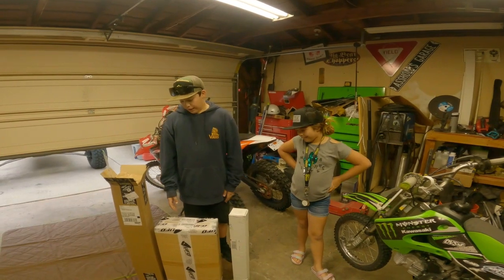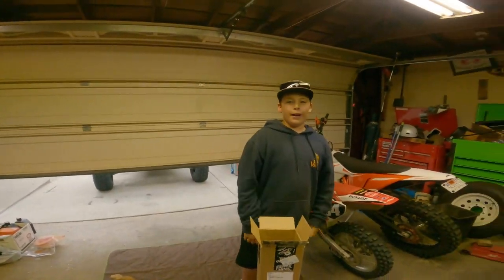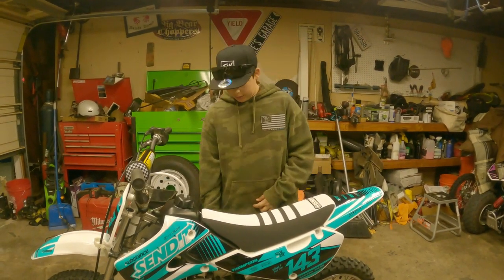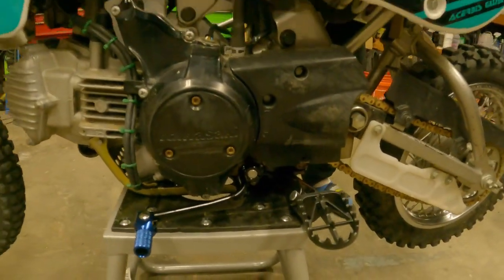Refreshing the KLX110